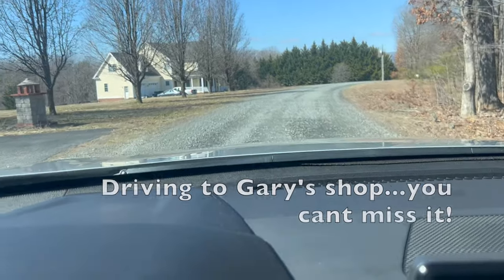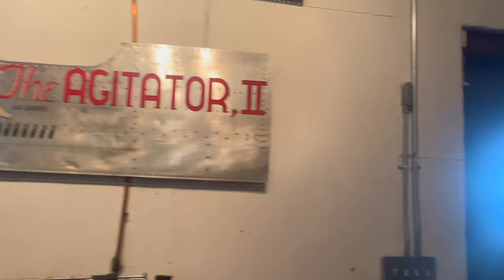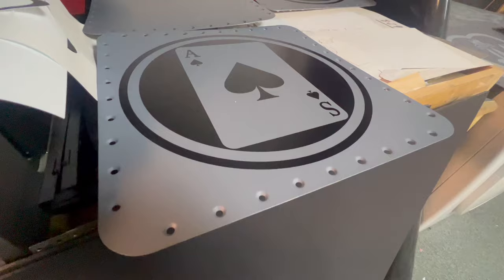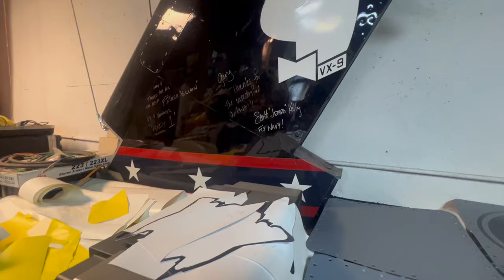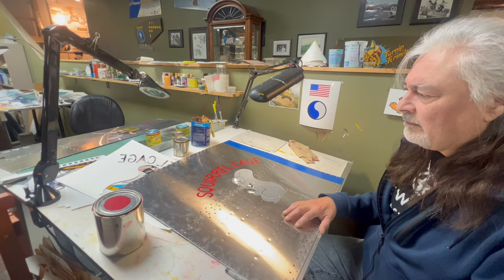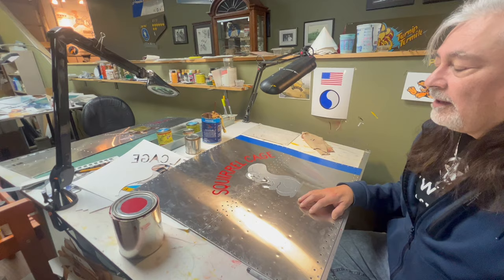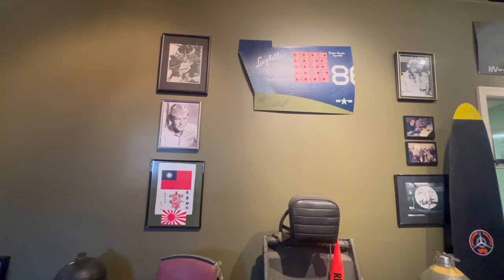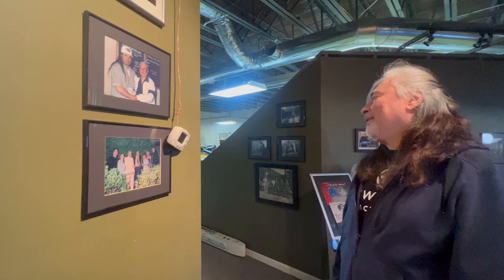Behind The Scenes of Nose Art Artist Gary Velasco's Shop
The artwork of famed aviation artist Gary Velasco currently graces the noses of some of the most famous warbirds flying today, including B-24A Diamond Lil, B-25Js Show Me, Take-Off Time, and Tondelayo, B-17Gs Madras Maiden and Texas Raiders, TBMs Doris Mae and She’s the Boss, and P-51D Kwitcherbitchin and many more warbirds. Gary also produces authentic metal panels reproducing nose art from WWII. We had the opportunity to visit his shop and talk to Gary about recreating history through Nose Art!